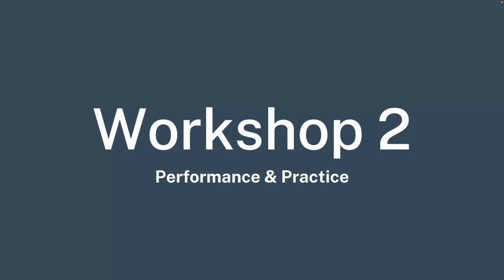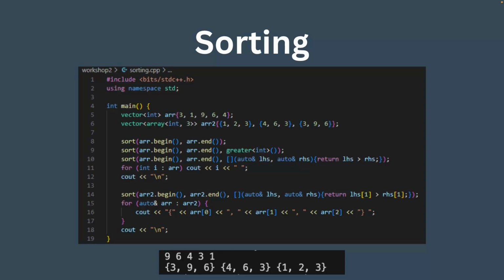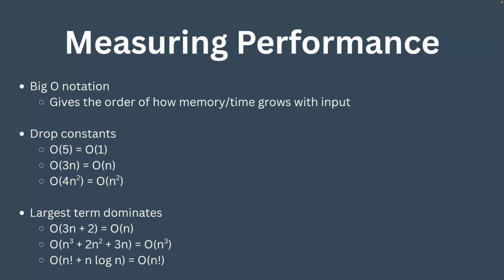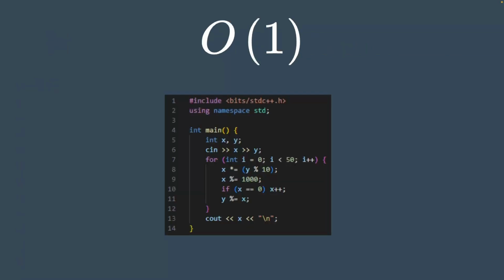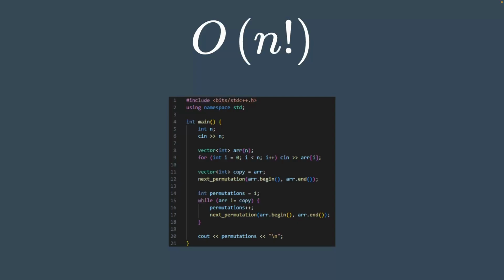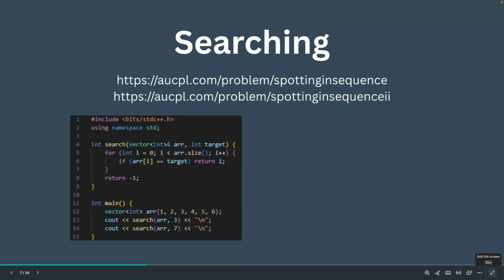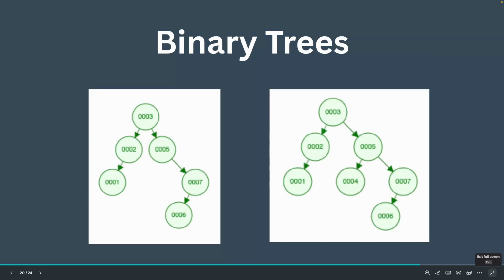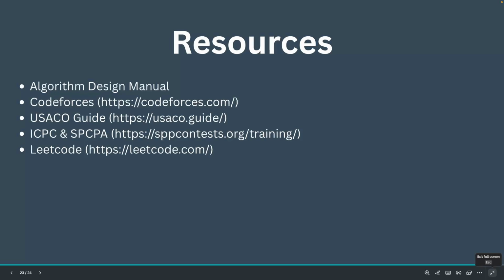2. Big O and Performance | AUCPL 2025 DIV B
The Adelaide University Competitive Programming League (AUCPL), run by the Adelaide Competitive Programming Club, aims to provide students at the University of Adelaide with opportunities to sharpen their problem-solving and coding skills, compete for prizes, and prepare for technical interviews through regular competitive programming contests and workshops designed for various skill levels.